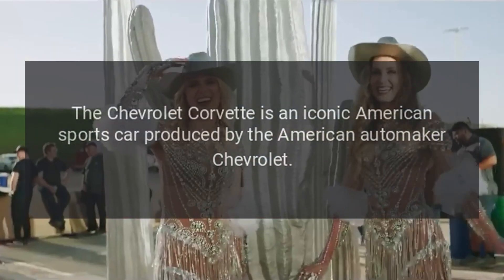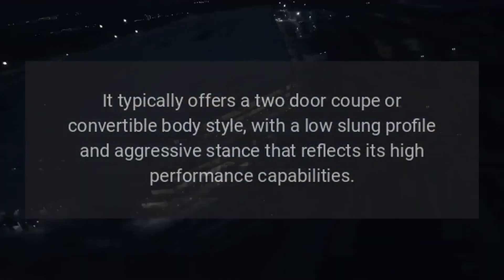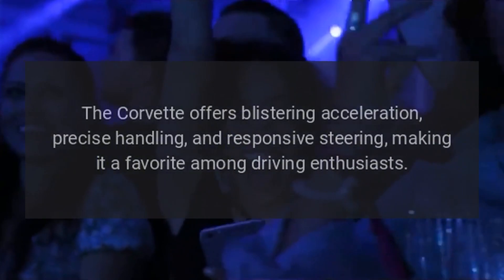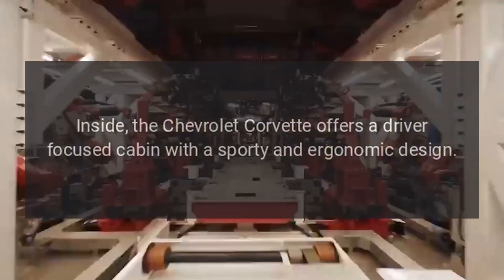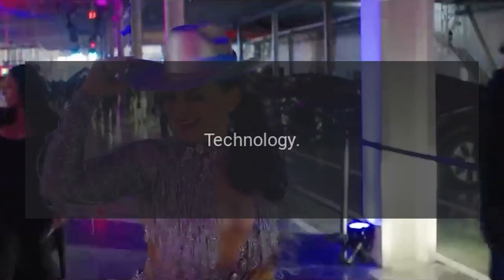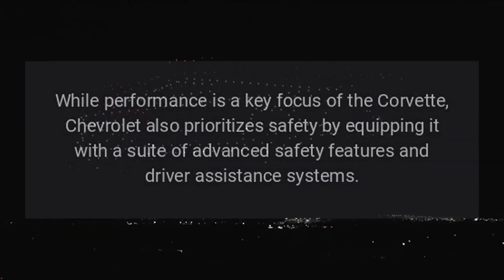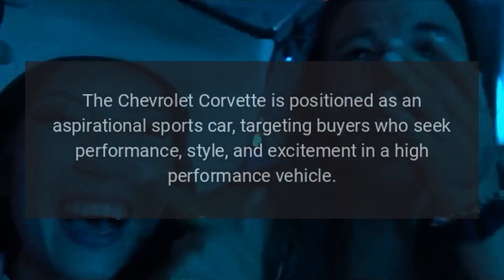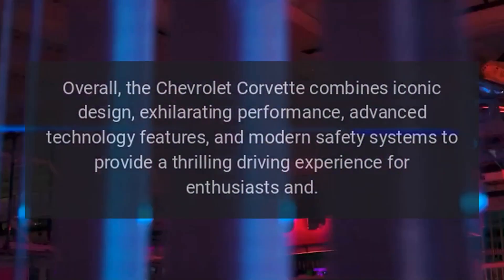2023 Chevrolet Corvette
The Chevrolet Corvette is an iconic American sports car produced by the American automaker Chevrolet.